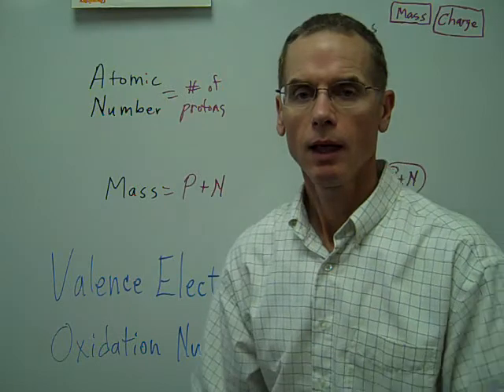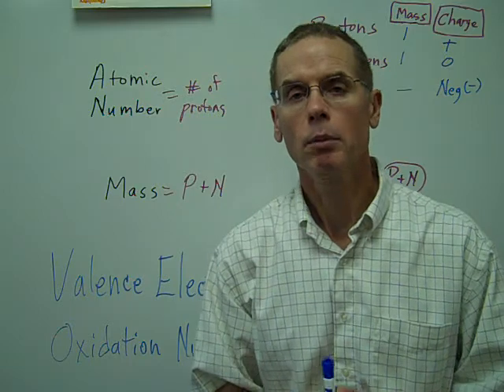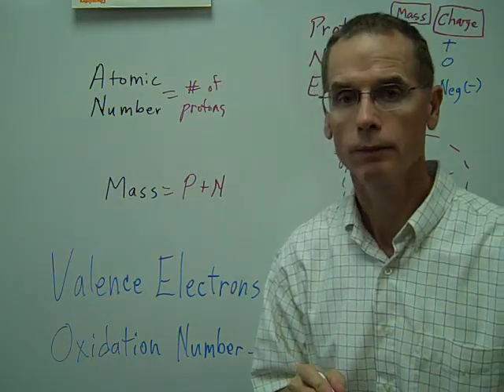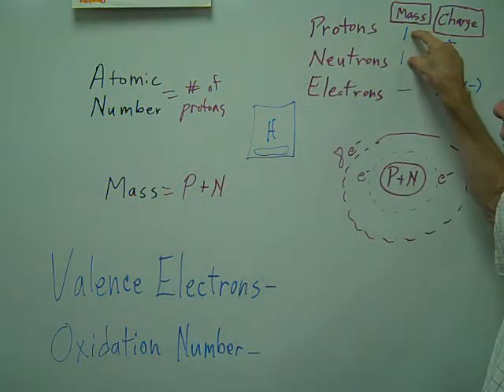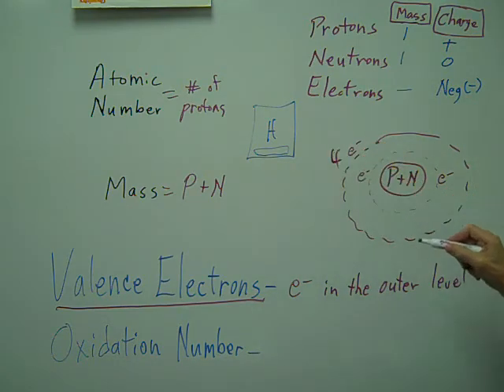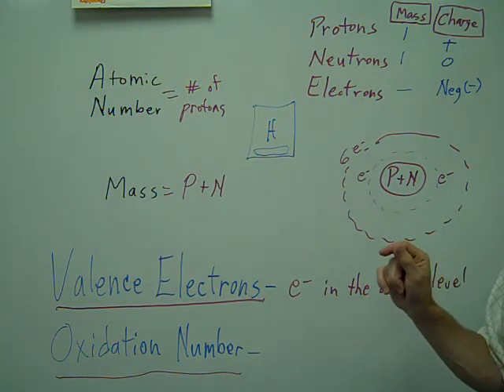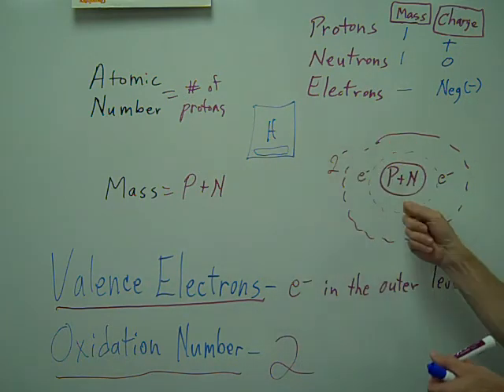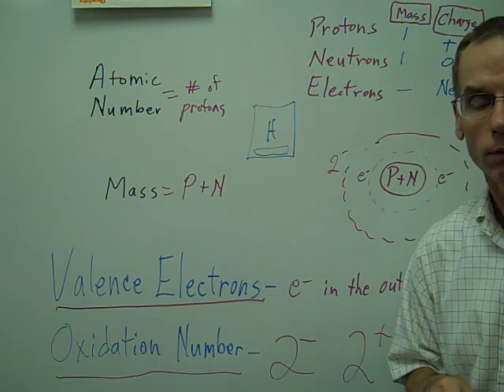Elements and Atoms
Covers sub-atomic particles, charges, valence electrons, and oxidation numbers for common elements.